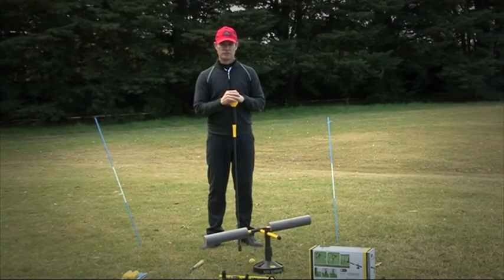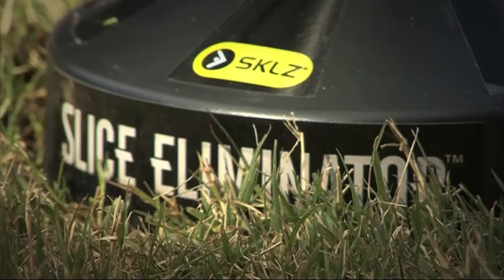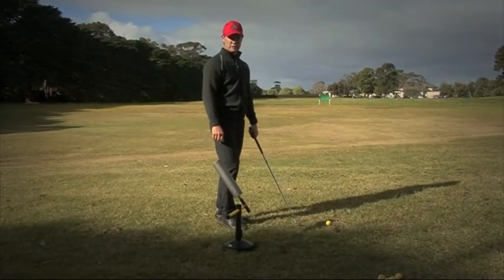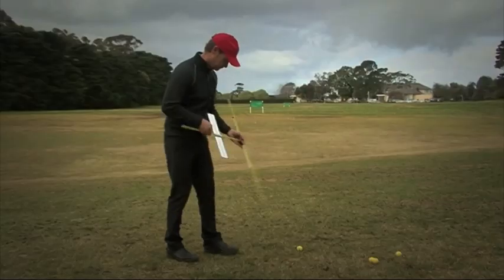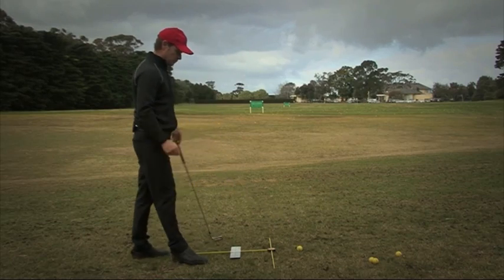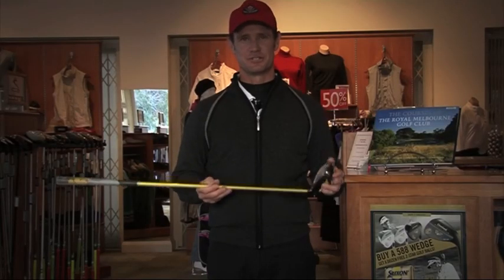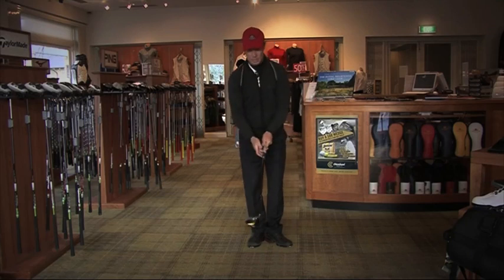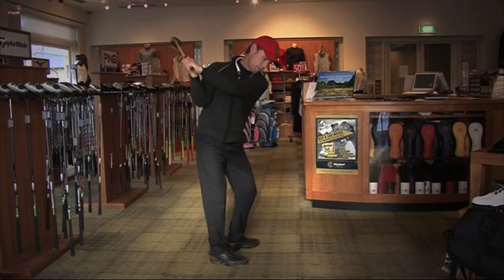Drummond Golf - SKLZ Practice Gear with Richard Hatt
Drummond Golf sell a great range of SKLZ practice gear.